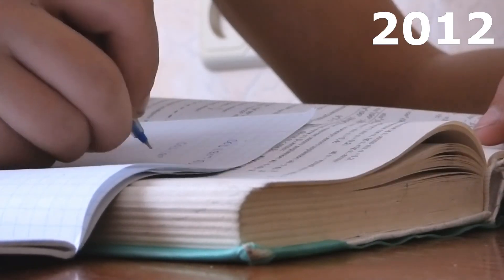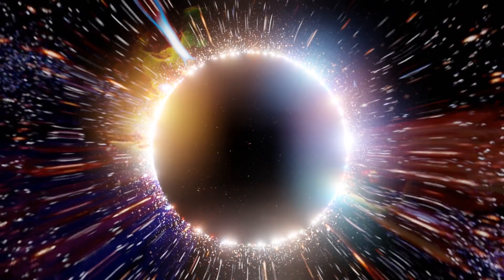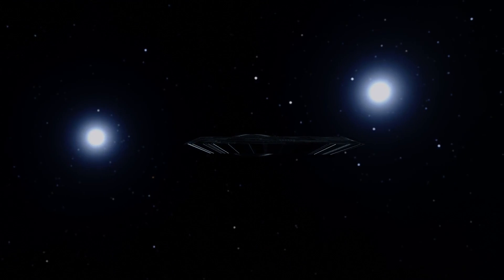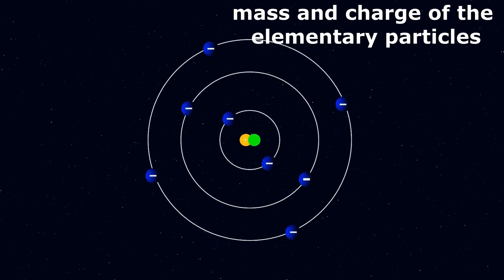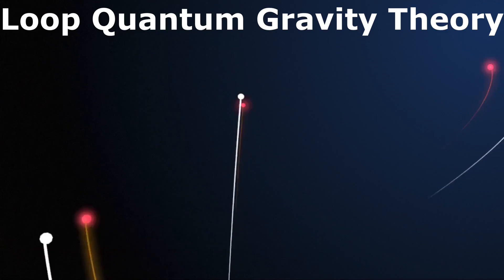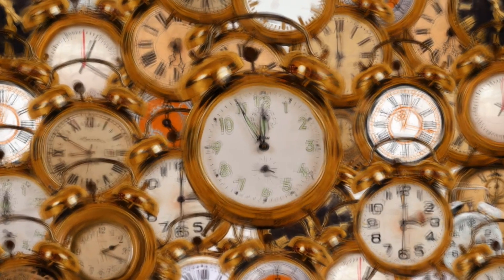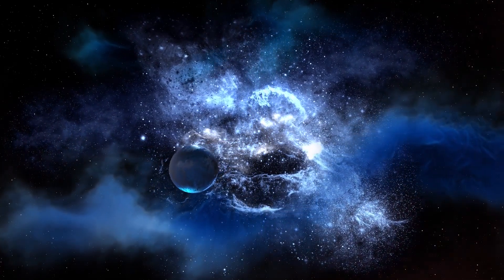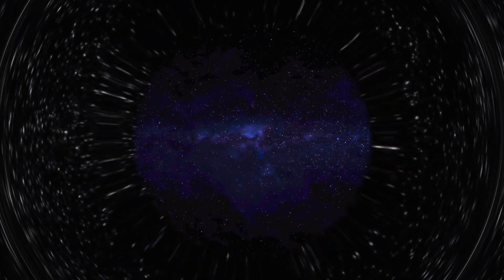What Happened Before The Big Bang - Big Bang Was A White Hole - White Holes Explained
This video discusses what happened before the big bang. In the video you will learn what is a white hole and how our universe was created. According to a paper published in 2012, Big Bang itself was a white hole. There are many questions related to the big bang theory that are still unanswered, like- What was there before the big bang? Where did all matter present inside the infinitely dense point at the time of big bang come from?
Fortunately all these questions can be answered by considering the existence of white holes.
According to researchers, Big bang was actually a Supermassive white hole that created our universe.
The whole matter that was swallowed by the supermassive black hole was released by the supermassive white hole and hence our universe came into existence.
Some scientists believe that when a black hole forms, a big bang may occur at the core and this big bang would give birth to a new universe. This new universe expands outside of the parent universe.
If you don't know, what is a white hole, then let me tell you that a white hole is a cosmic object that spits everything out and nothing can enter into it from outside.
You can see, the properties of a white hole are just opposite to that of a black hole which swallows anything that comes close to it, as nothing can escape from a black hole, not even the light because of it's extremely high gravitational pull.
But what happens to this swallowed matter, inside the black hole; is still a mystery.
Some researchers think that a white hole may simply be the opposite end of the black hole.
These two ends are connected through a theoretical tunnel of space-time known as the 'wormhole'. This tunnel is also called as the "Einstein-Rosen Bridge".
All the matter and energy sucked into the black hole will be finally ejected out through the other end of the black hole which acts as a white hole.
Here you need to know that wormhole is a shortcut through space and time. They are the special solutions to the equations of theory of general relativity by Einstein. Wormholes connect two distant points in space or time through a tunnel.
Some solutions of the equations of the general theory of relativity predicted black holes before they were actually discovered, in the same way, other solutions of these equations also predict the possibility of white holes.
Although white holes have not been found so far but mathematically, possibility of existence of white holes is equal to that of the black holes.
If we could find white holes in future then many mysteries of science will be solved like, How our universe was born? What happened at the time of the big bang? Do white holes generate new universes? What happens to the objects that fall into the black hole- Do these objects enter into another dimension or ejected into another universe from the other end of the black hole? Do parallel universes exist? With white holes, we would also be able to solve the mysteries of black hole information paradox and dark matter.
According to the Smolin's hypothesis of "cosmological natural selection" which is also known as  the "fecund universes" theory, published in 1992, a new universe is emerged on the "other side" of a collapsing black hole.
This newly created universe may have slightly different fundamental constant parameters from the universe where the black hole collapsed.
According to the predictions of classical general theory of relativity, the centre of the black hole is a singularity. Singularity is a place where matter is compressed down to infinity to a tiny point and the  laws of physics don't work there.
Even the concepts of space and time break down at singularity.
But these predictions are not realistic as the concept of singularity neglects the quantum effects.
So a quantum theory of gravity is needed.
Loop quantum gravity is a theory that extends general relativity by quantizing spacetime. This theory predicts that black holes evolve into white holes.
According to the loop Quantum gravity theory, fundamental building blocks of space-time are in the form of extremely small loops. And these loops have finite size.
According to the theory of loop quantum gravity, the compression of the star can not reach to the point of singularity I.e. the point of infinite density.
The theory predicts, before reaching the point of singularity, the star experiences a quantum bounce. It exerts outward pressure on the star and this black hole converts into a white hole. This process of transformation of a black hole into a white hole takes only fractions of a second.
But for the observers outside and far from the black hole this conversion process would seem to take billions of years!!!
Actually this happens because of the time dilation inside the black hole.
The extremely high mass of the black hole, distorts the fabric of space-time. So time moves at slower rate near a black hole. But at the centre of the black hole the time almost freezes.